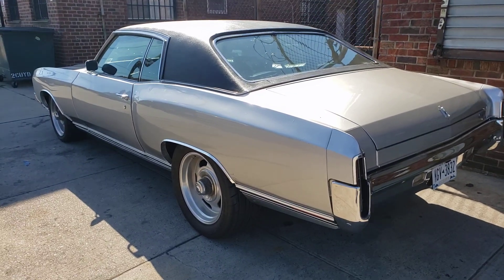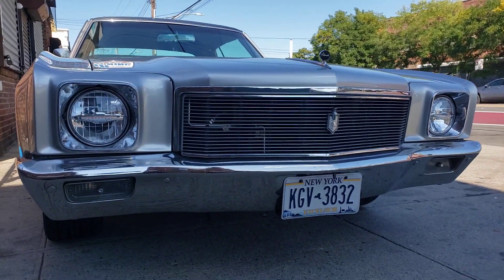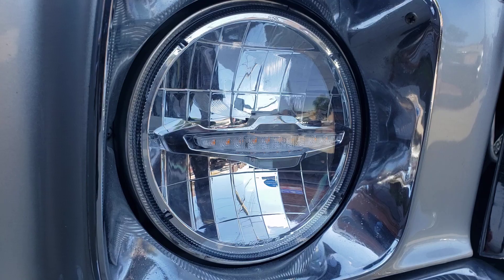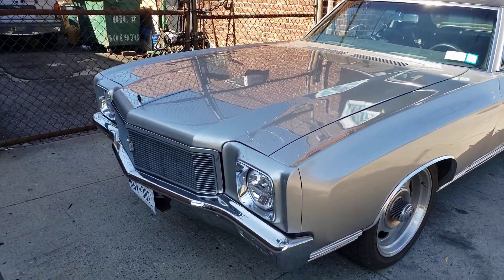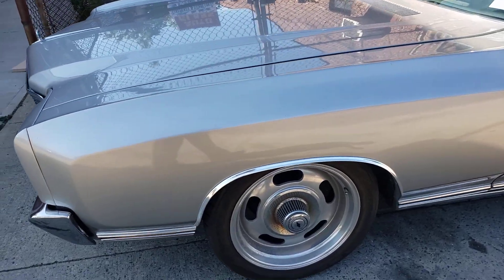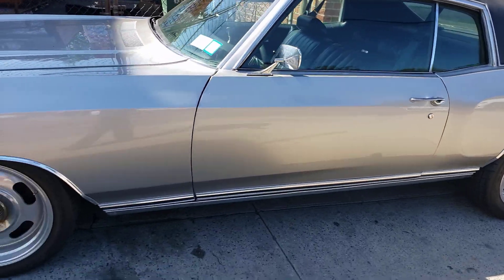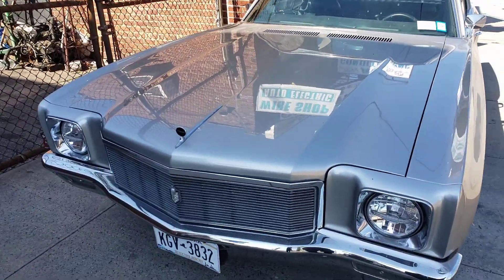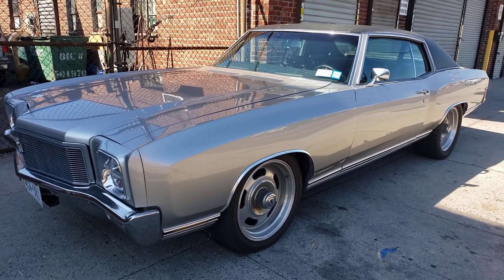1971 Chevrolet Monte Carlo Walkaround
It's a beautiful personal luxury car by Chevy's own personal luxury itself known as the Monte Carlo such a beautiful magnificent automobile that's ever made by Chevrolet.